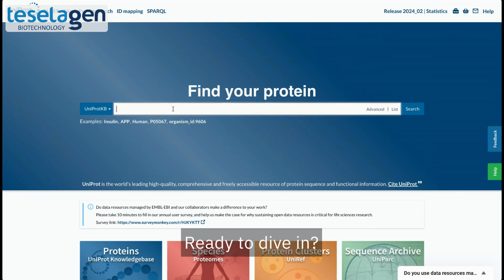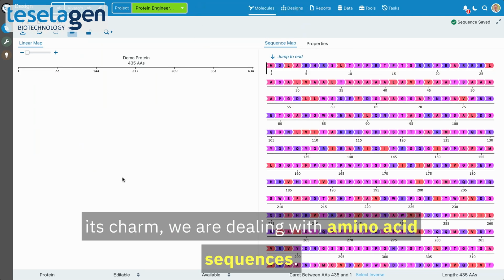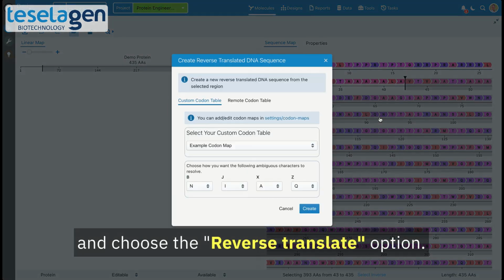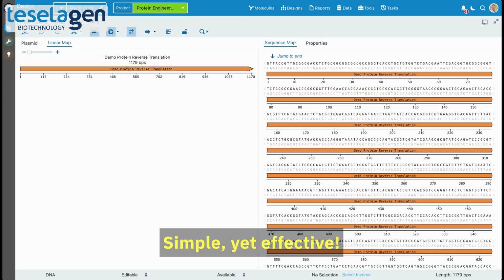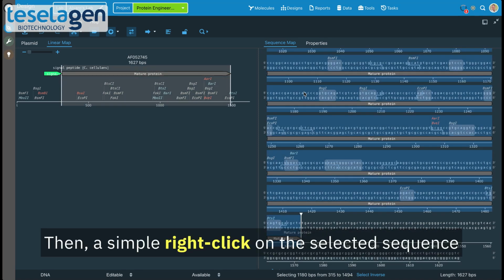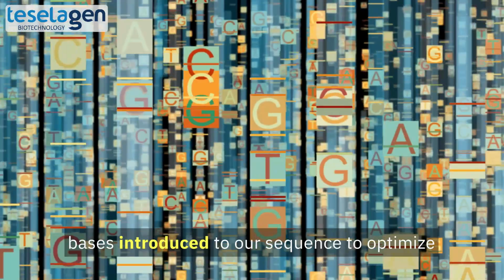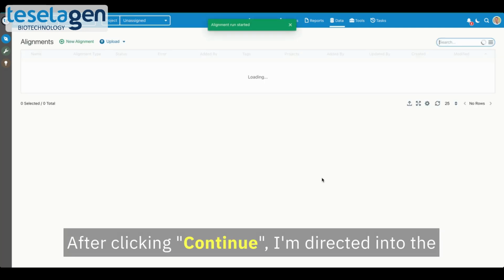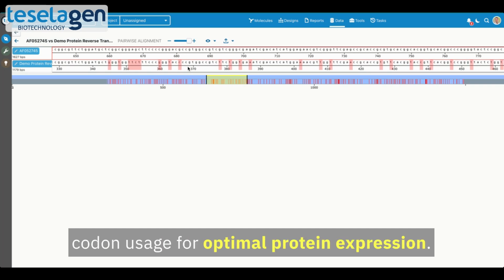Protein engineering series #1: How to enhance protein yield?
Check out the latest upload from TG.